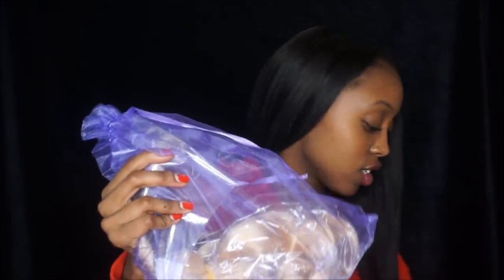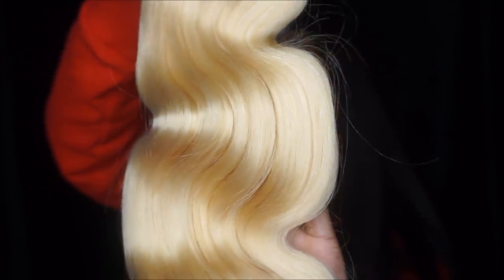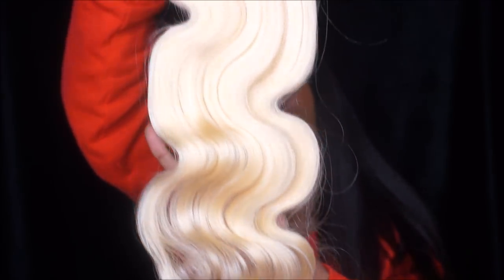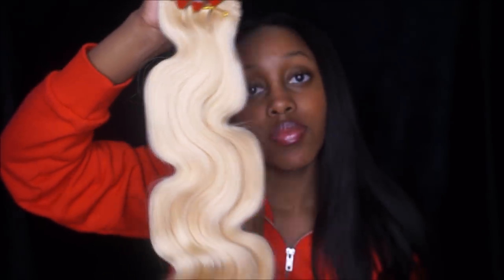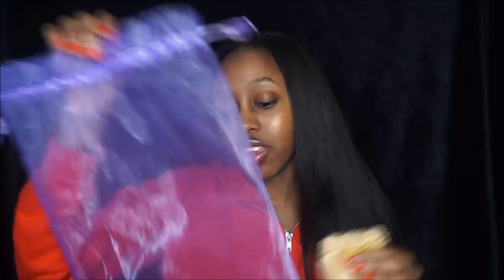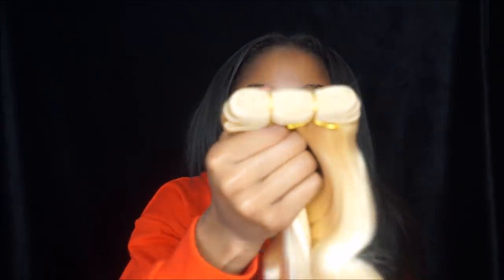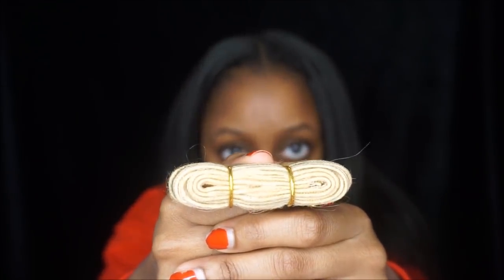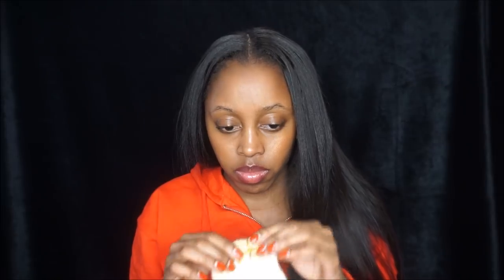613 Mink Platinum Blonde Hair- Mink Hair Weave.com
I WAS NOT PAID TO DO THIS REVIEW!!

Mink Hair Weave 613 Platinum Blonde Hair
Bundles: 18, 18, 18
Lace Closure: 16

*Hair installed in my head is NOT from Mink Hair Weave!*